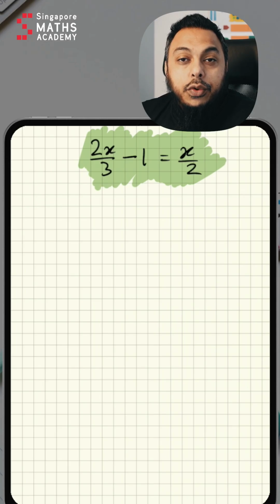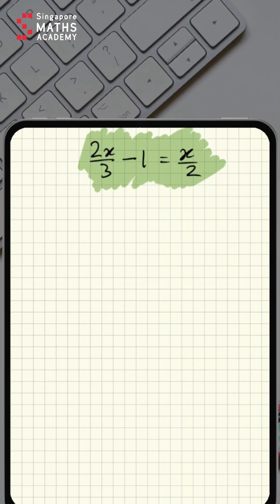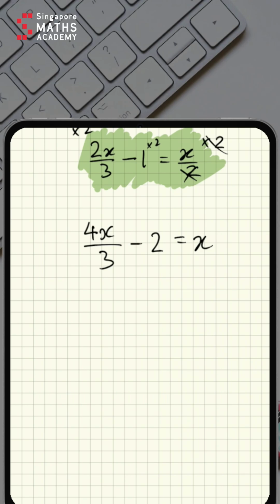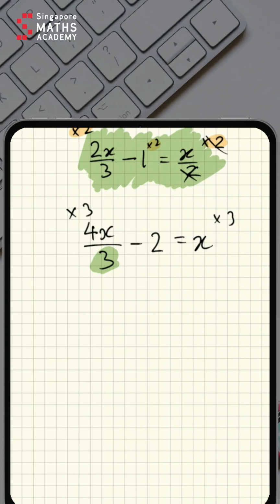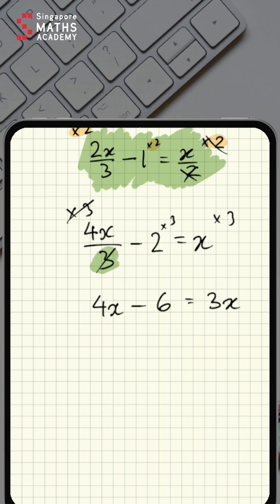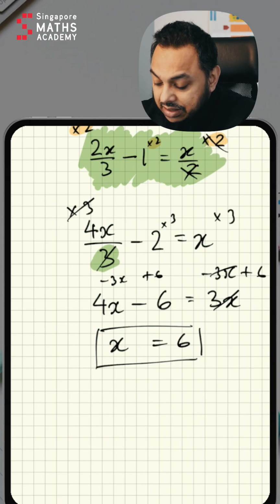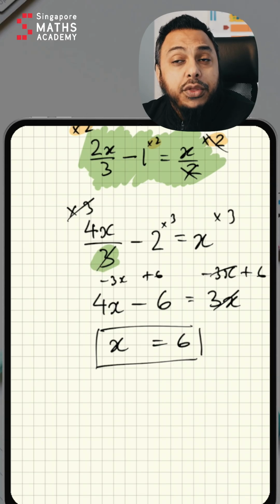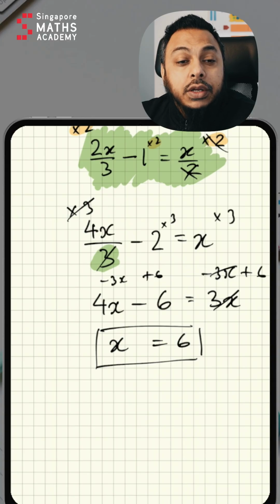Solving Equations With Fractions (Part 1/4)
In this video, we demonstrate how to solve linear equations involving fractions by clearing the denominators.

Problem Covered:
The equation solved in this tutorial is:

Core Method:
Identify the Lowest Common Multiple (LCM): Finding the common denominator for 3 and 2.

Eliminate Fractions: Multiplying every term in the equation by the LCM (6) to remove the denominators.

Rearrange and Solve: Using inverse operations to isolate x and find the final value.

Key Concept:
This method simplifies complex-looking equations into standard multi-step equations, making them much easier to solve accurately.